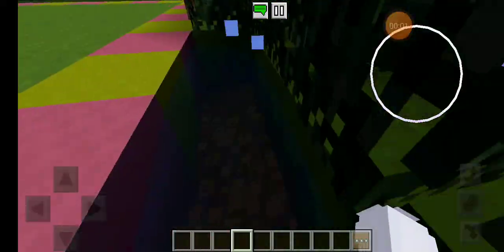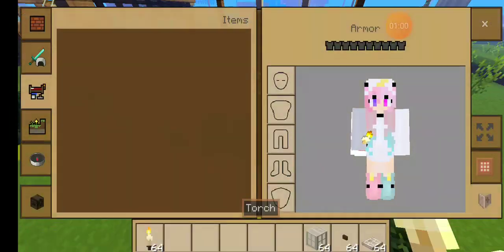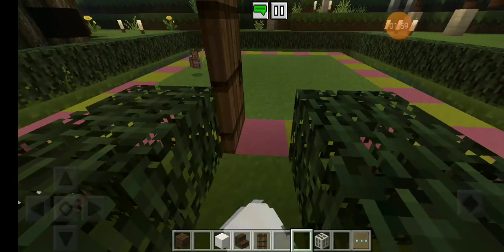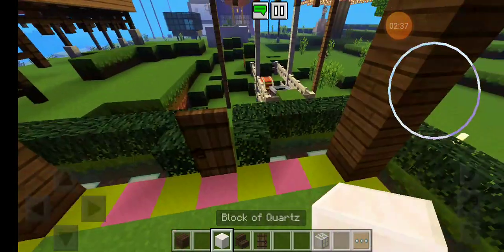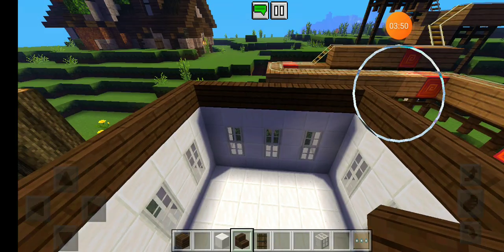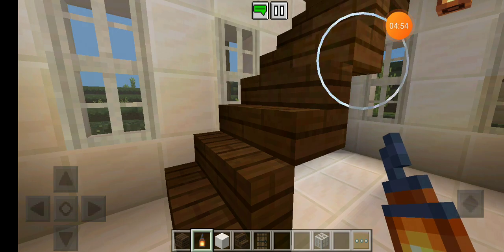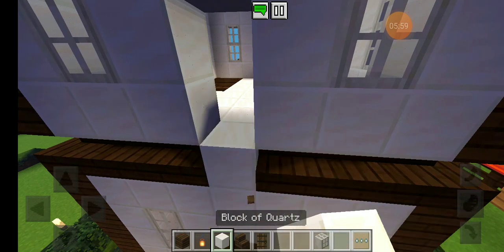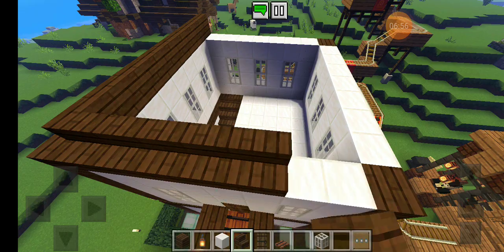how to make a speuce survival house in craft maxi fun//Athaliah rosete